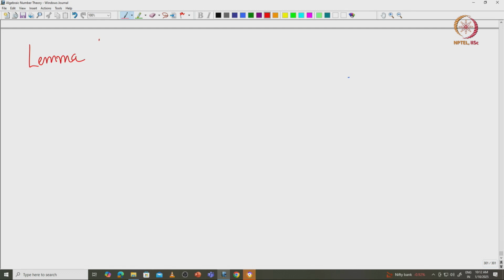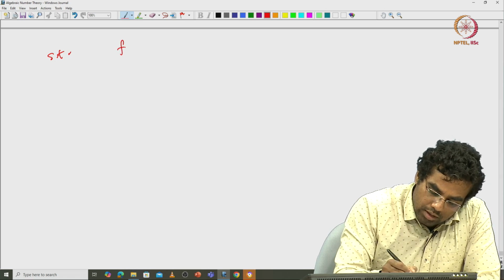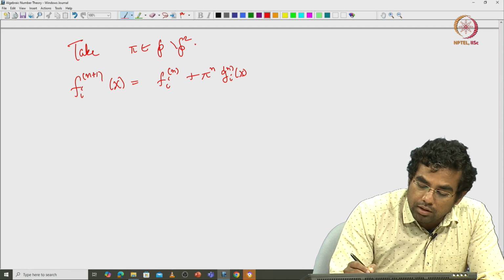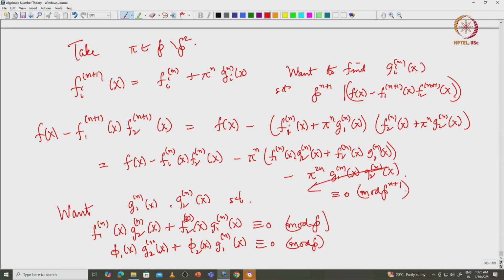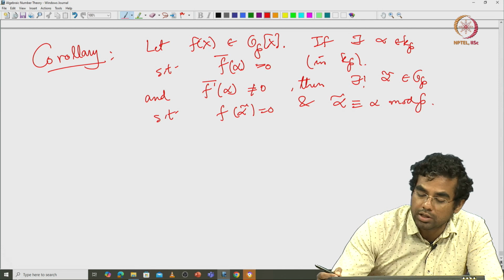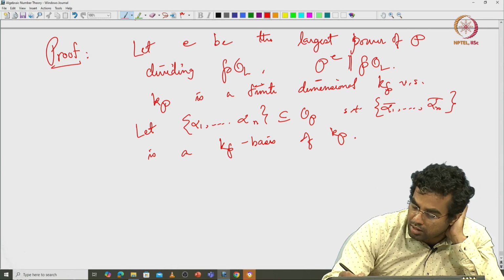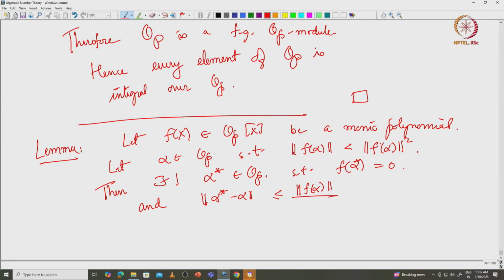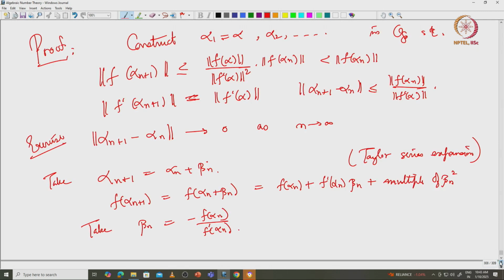Lec 30 Hensel's lemma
Hensel's lemma, Taylor's expansion, Factorisation of polynomial